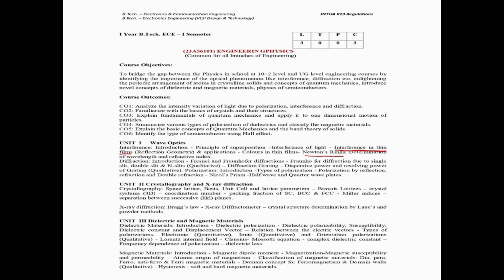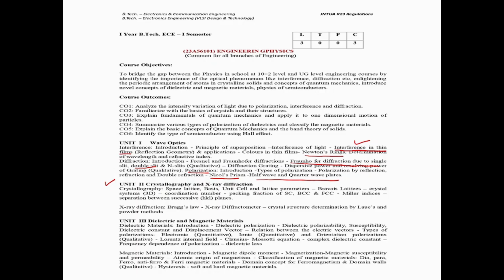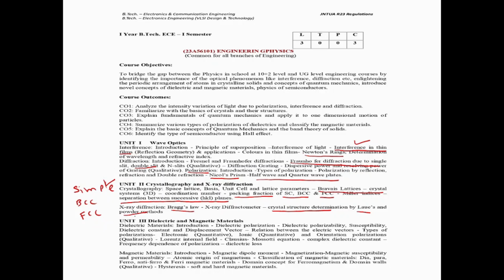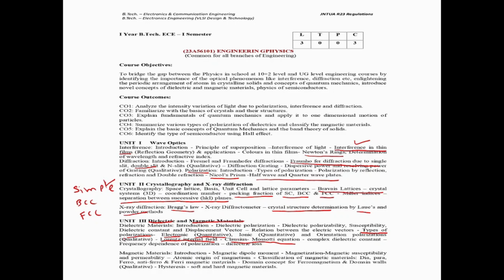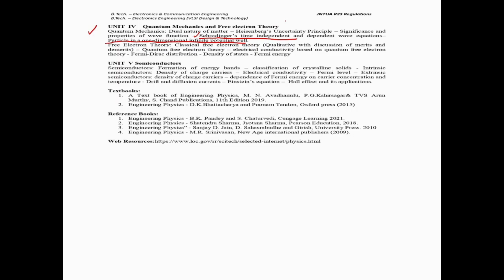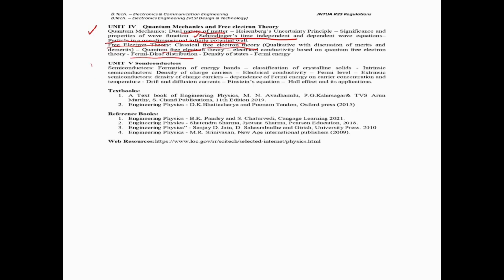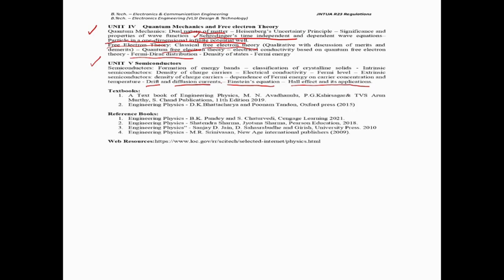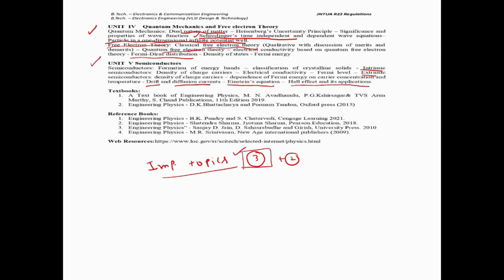JNTUA R 23 Engineering Physics Important topics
R23 Engineering Physics JNTUA#Engineering Physics Important questions#B.Tech first year Engineering physics important topics